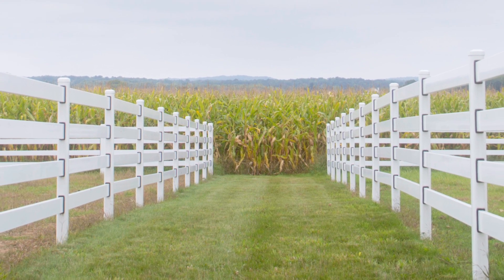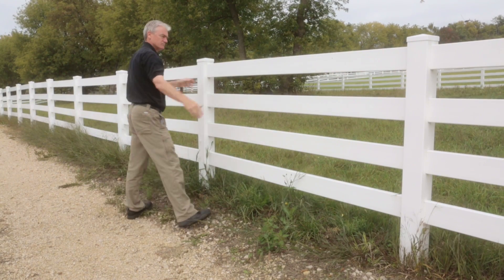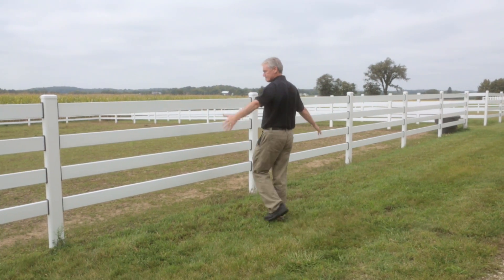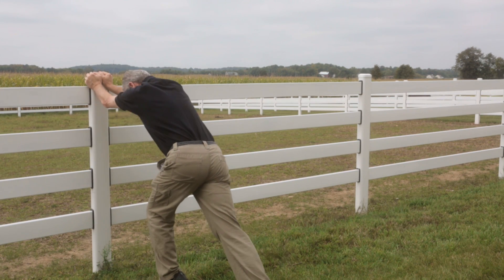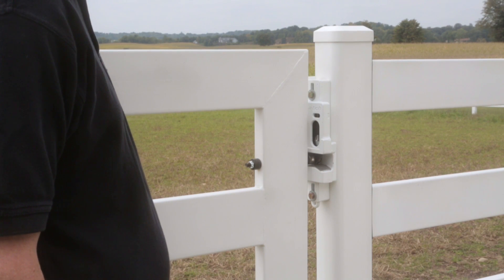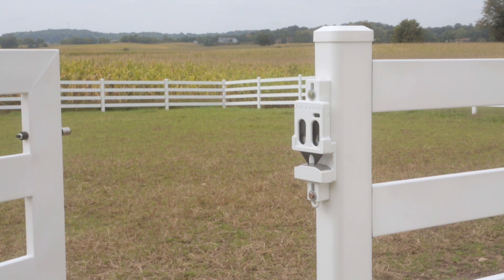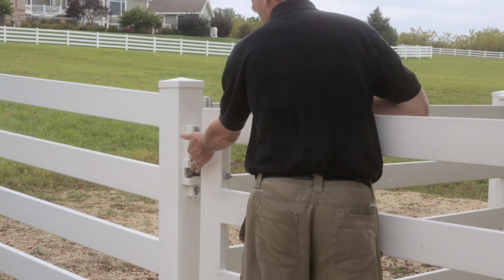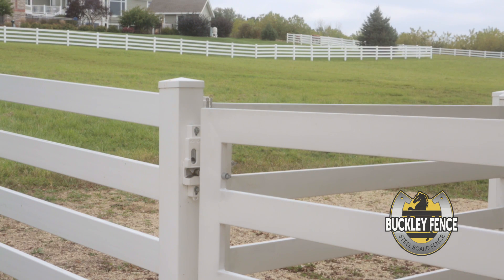Steel Board vs. Vinyl Horse Fence Strength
Inventor Jim Buckley shows the differences in strength between Buckley Steel Board Fence vs. Vinyl Horse Fence.